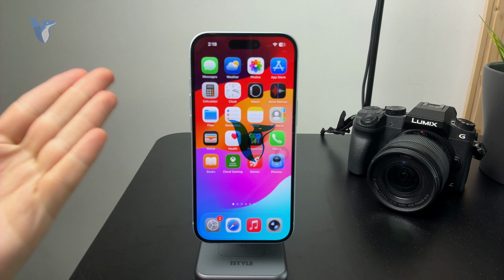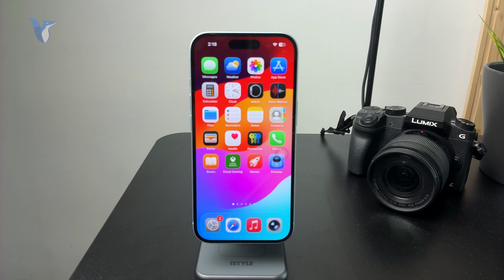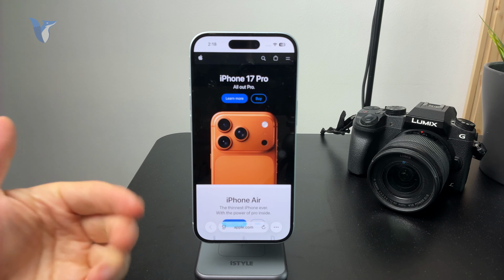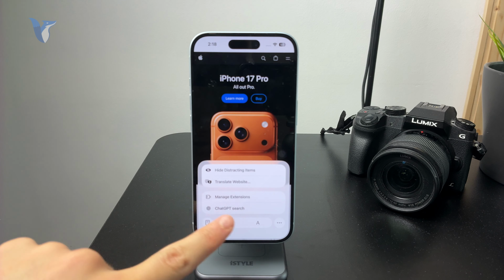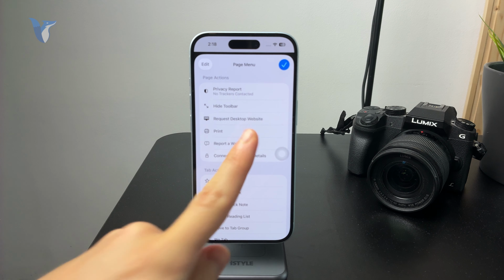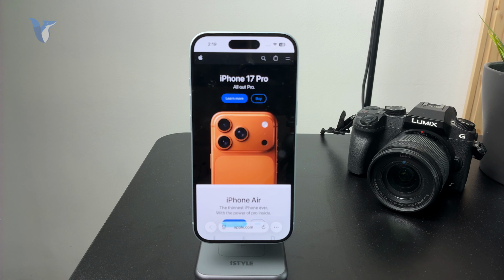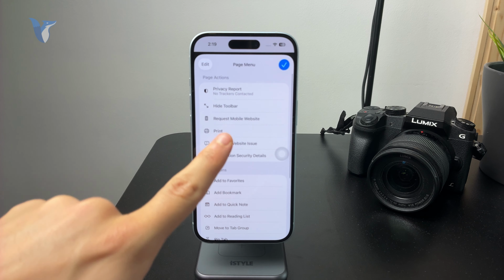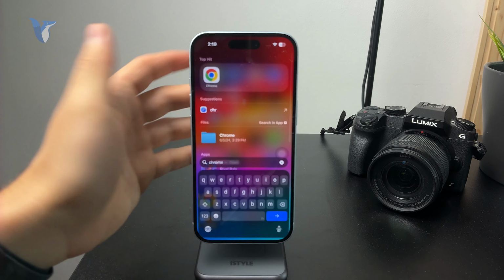How to Use iPhone Safari in Desktop Mode (tutorial)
Want to view websites like you would on a computer using your iPhone? This quick tutorial shows you how to enable Safari’s desktop mode for a full browsing experience.